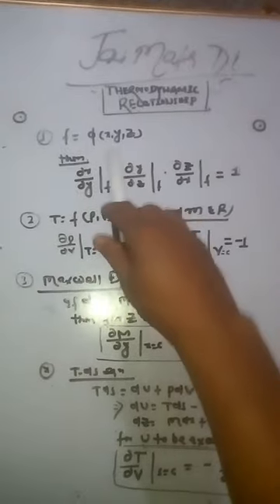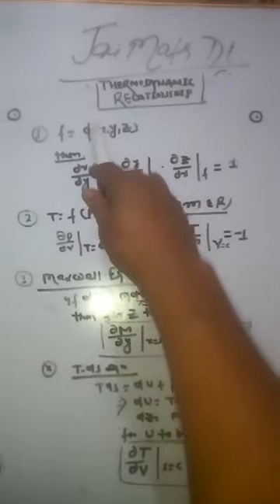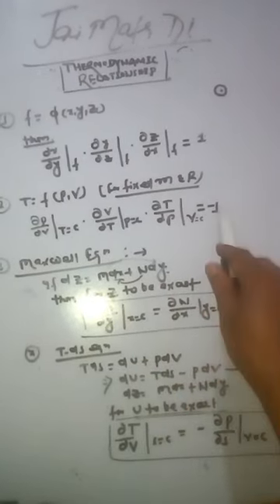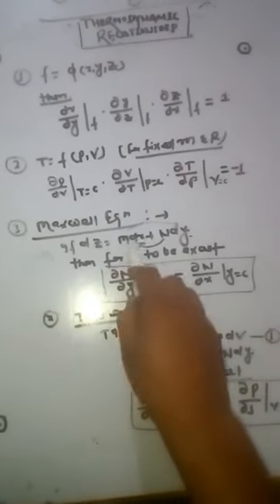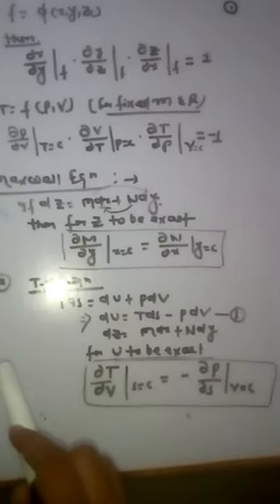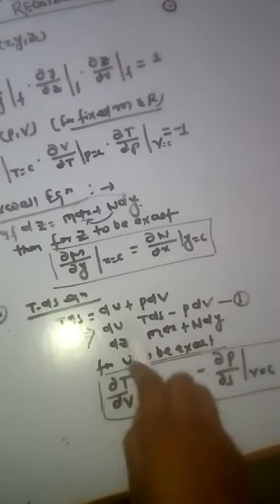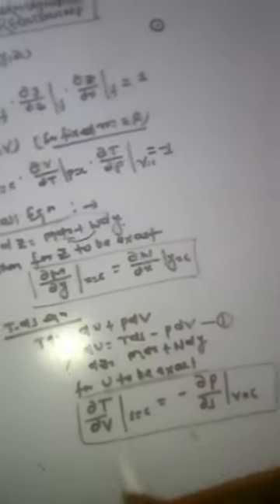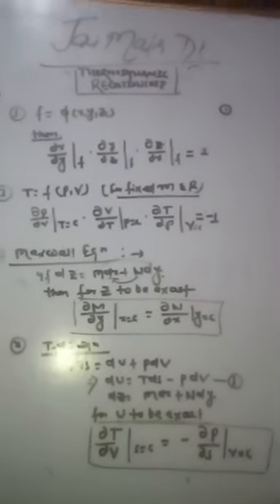1st lec of Thermodynamic Relationship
Set of Maxwell's Equations